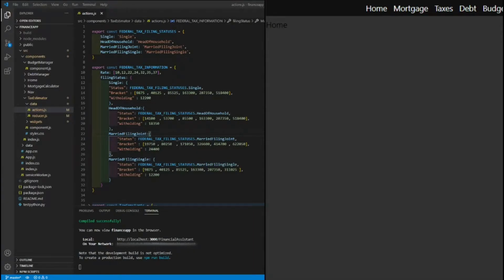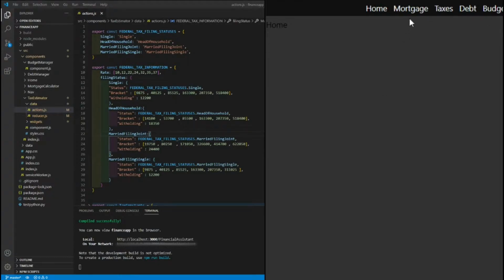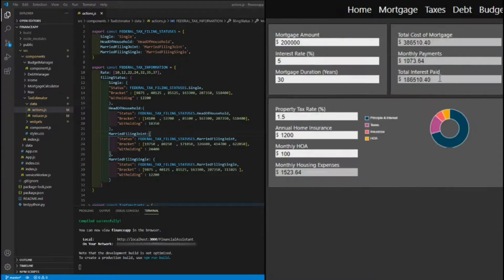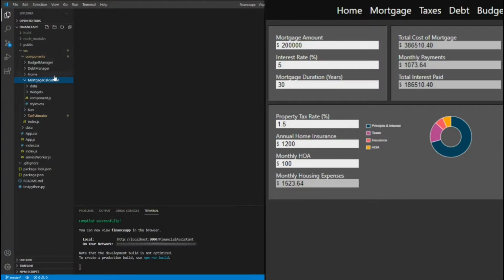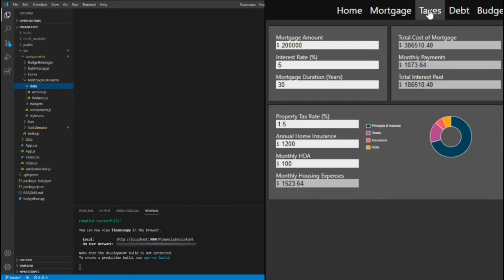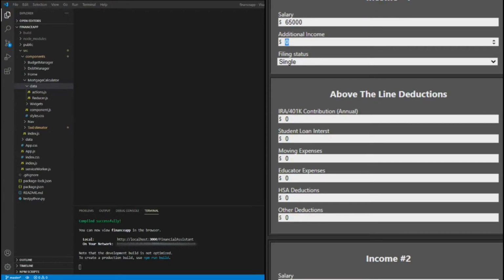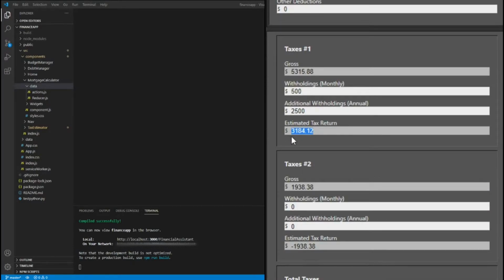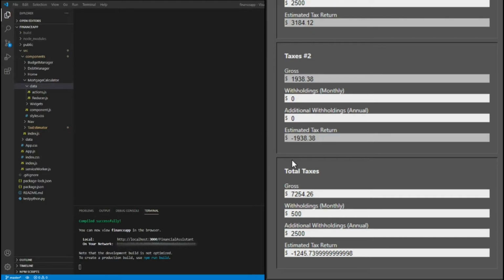#1 React/Redux Budget Manager | Project Background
In this video we look over the current features of the Financial Assistant Application and discuss the goals for the 'React/Redux Budget Manager' Project Series.

This React Project Series with a Redux back end will take you through my process as I am working on personal programming projects. There are many areas where I can improve my programming abilities and I hope that documenting my growth as a developer can help you improve as well.

This series will use technologies including React, Redux, HTML, CSS, Javascript, Jest and many more powerful programming tools to design a clean and user friendly web application intended to help manage a monthly budget.

Legal Information
No information provided in this video is intended to be Financial or Career Advice.

I am not responsible for any actions you take in regards to information provided in this video. If you have questions regarding calculations or advice from this video you should seek a licensed professional.